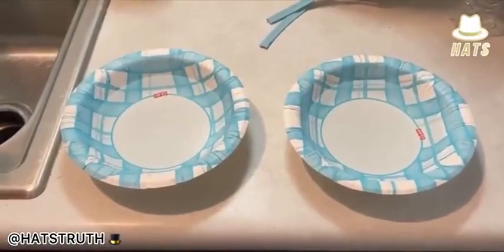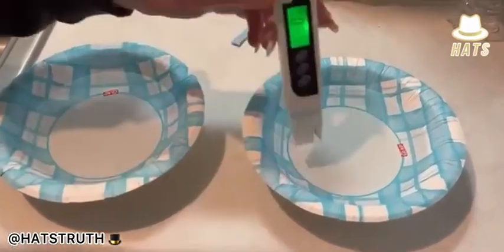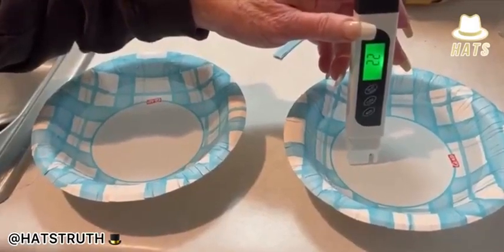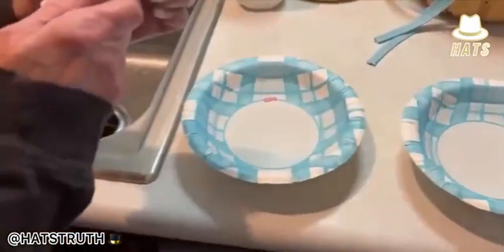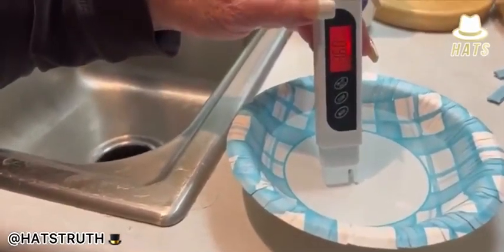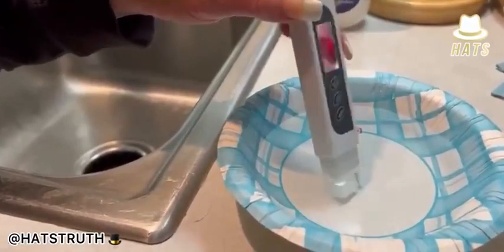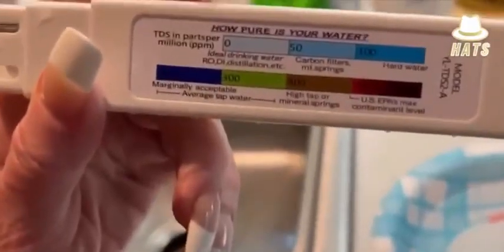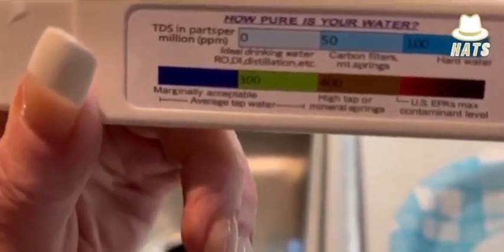TYRONE Water🤮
Slavery Is Voluntary☞ Films in the persuit of knowledge please do your own research and come to your own conclusions.Thank you!🕊✨ Use & Share Any/All Content Without Restriction🕊
Sorry YT have blocked most Links🤡 Like 'Front Street' in maui 🔥

Person = Corporation
ASHA = King☞ N = That Which Came Down = ASHAN (Royal Eye) See Dezert Owl    / @callinlive

🕊 gumshoe Sleuth    / @gumshoesleuth2788
🕊 Richard Ansah    / @ansahphd1
🕊Richard Anshah An introduction into Trusts and Equity Part 1 of 3
🚫Search & Any Registered Number Like This Social Security National Insurance Example☞ GU-27-21-91 (Dash In Between Every 2) TO SEE BOND$$$ PAPERTRAIL💰

🚫SEE HOW EVERYTHING YOU EVER REGISTERED WAS SOLD AS BOND$👀

This Channel & Film is Not Monitised - Not For Profit - For Entertainment Educational & LAWFUL purpose ONLY🕊

This channel does not offer 'legal' advice 'jurisdiction of SLAVES' by Consent🤡☞
We consent to operate only in the jurisdiction of Equity & Trust☞ Study & Research 'LAW' only🕊

The videos on this channel are for education purposes only and do not constitute legal or financial advice. This channel does not provide recommendations for and those looking for investment or legal advice should seek out a registered slave for profit professional. This channel is not responsible for actions taken by viewers and this content should only be used as a LAWFUL basis for your own recommended key due dilligence.